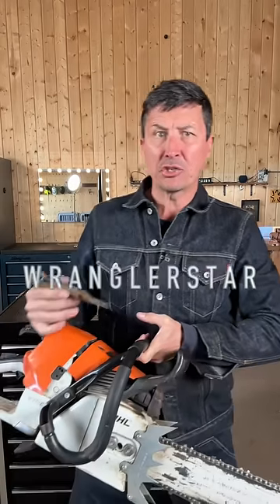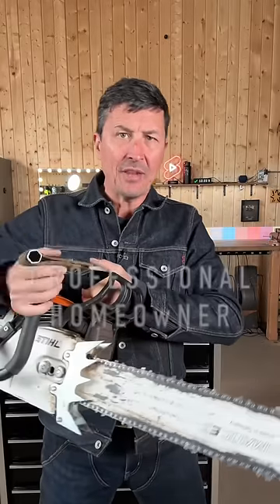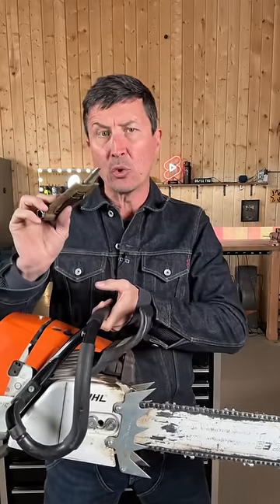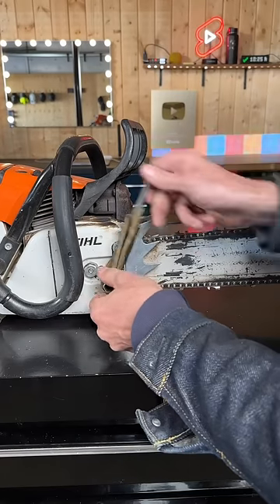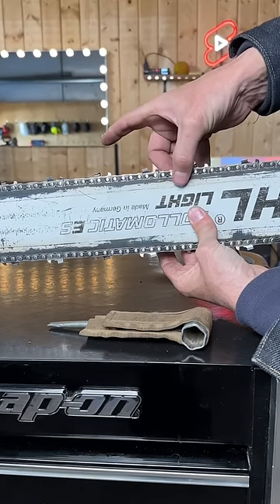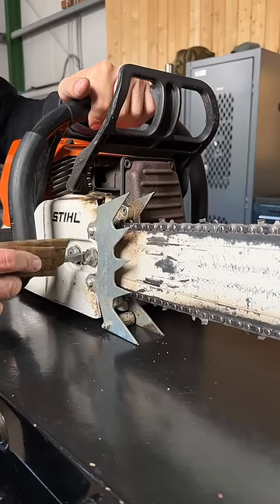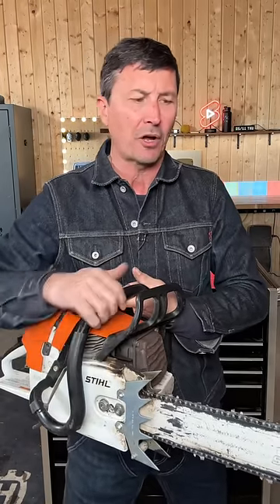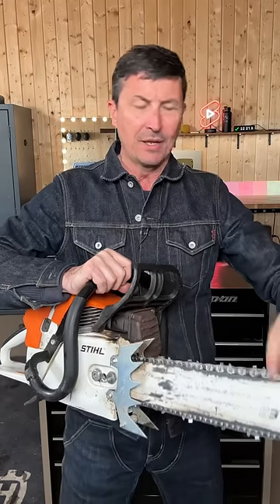Professional Homeowner Hack 071 Wranglerstar